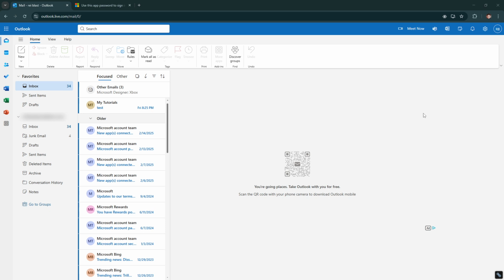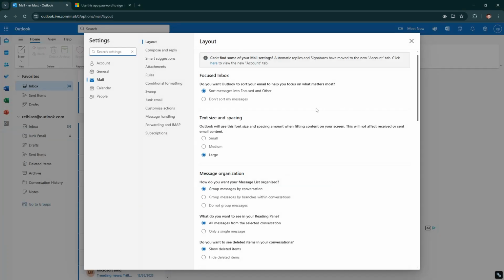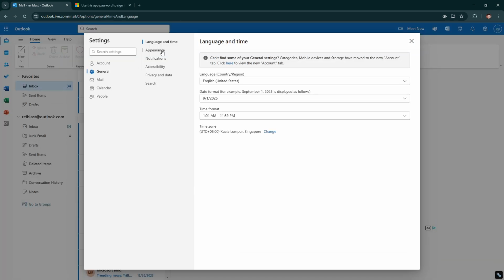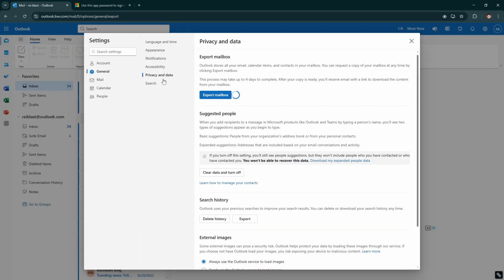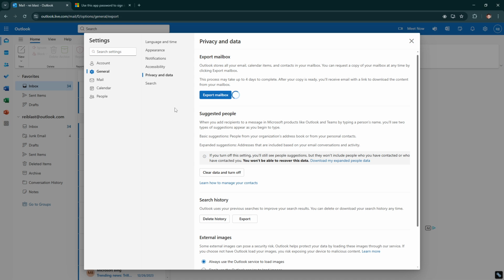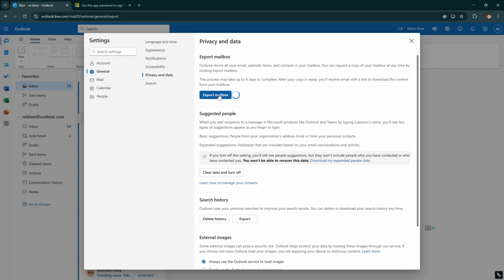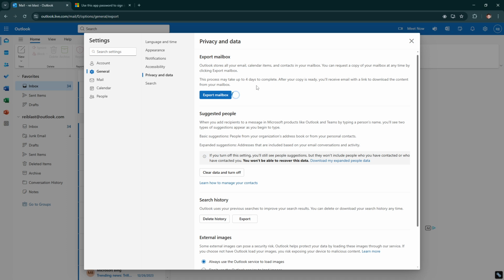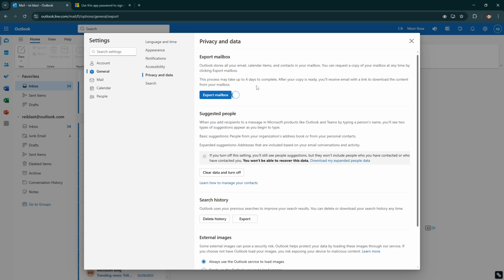How To Use Microsoft Outlook Backup [2025 Guide]